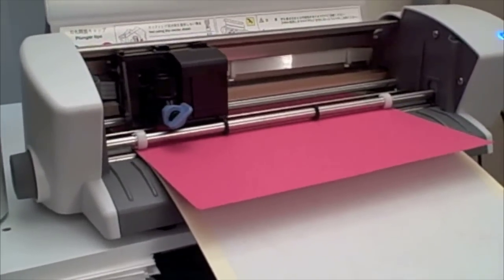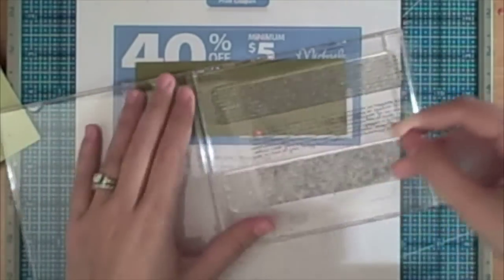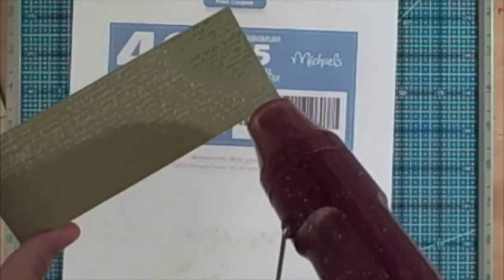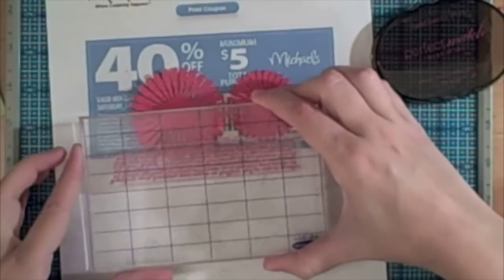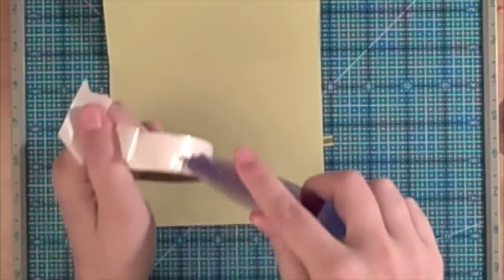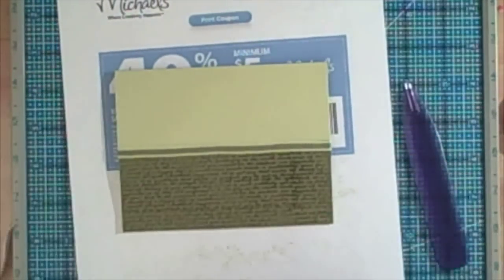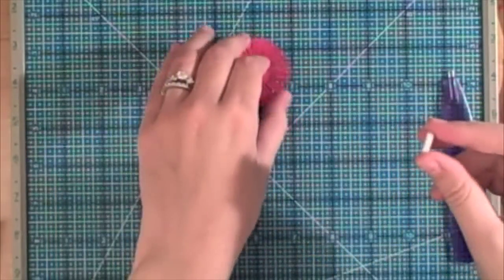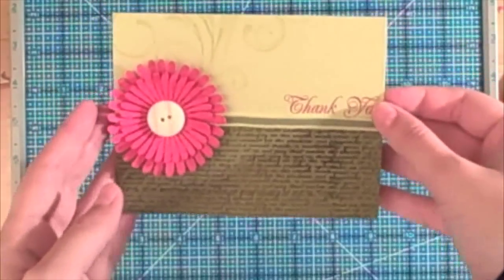lawn fawn cards: use your quickutz silhouette and stamps while making a thank you card!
This is a video I made showing you how to make a  card using stamps, the quickutz silhouette and heat embossing.

I used papertrey ink, technique tuesday, Kristina Werner DigiKit and ranger products.